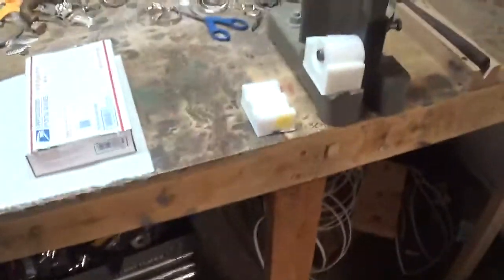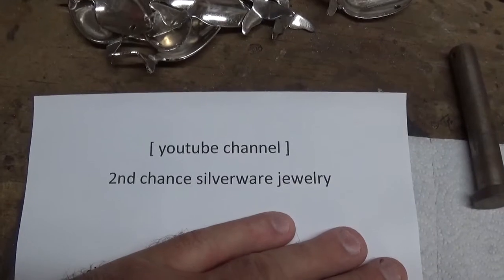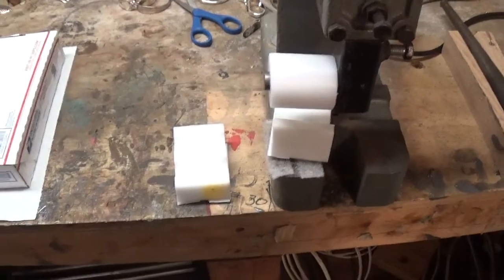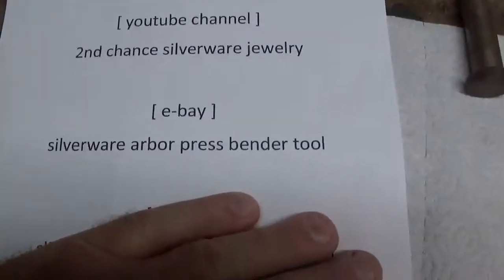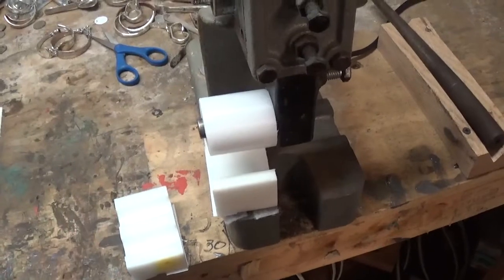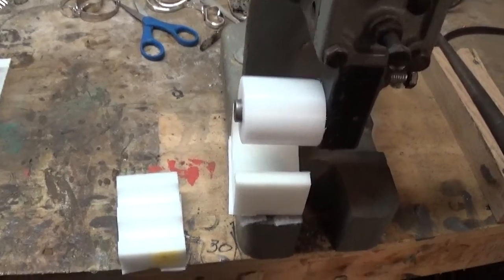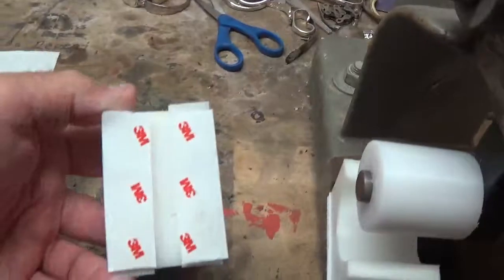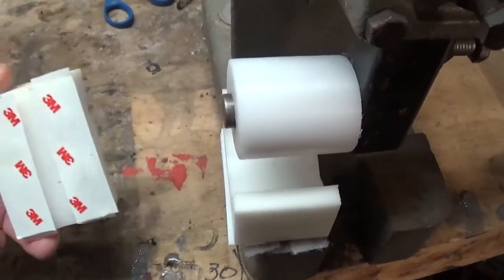Silverware arbor press bending tool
Just a few updates about the bending tool. NOTE- Due to rising material cost, I will no longer include the wood v-block in the kits.